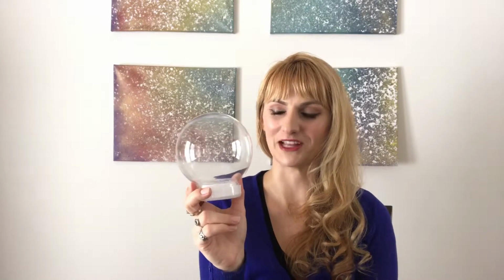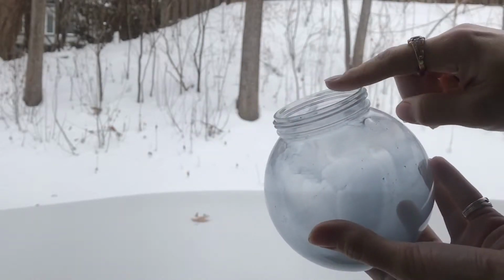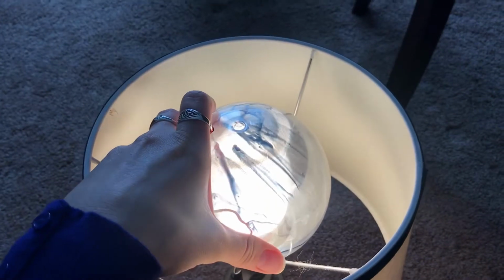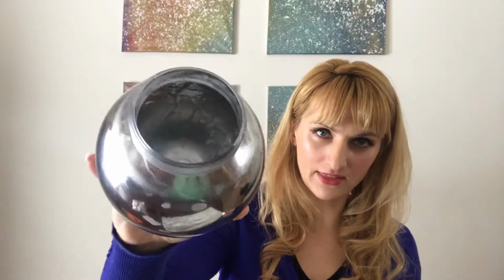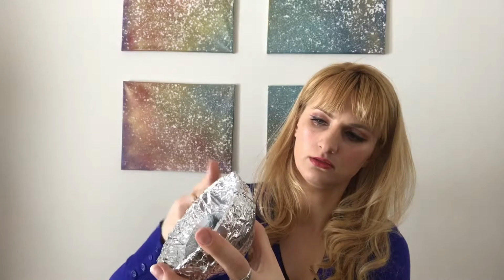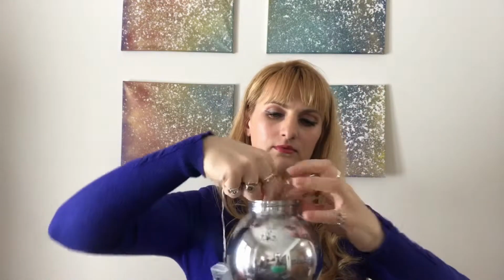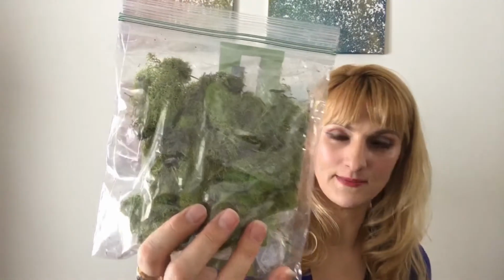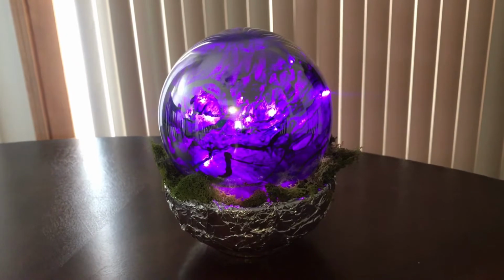DIY Fairy Lamp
Hi Lovely Crafters!

We’re transporting our DIY crafting game into a new dimension and making a beautiful fairy table lamp. There’s something magical and captivating about sparkling lights, just on the edge of your vision. It brings to mind childhood adventures, fairy tales, and magic.

Today’s project is turning a few ordinary items into a gorgeous, glowing orb of sci-fi wonderment. It’s a perfect unique lamp to add a bit of whimsy and bring a little touch of magic into your room décor.

The glowing color of the lamp is determined by the color of lights you use. I chose purple. The moss adds that bit of fairy tale ambiance, like the orb is glowing with magic whilst floating peacefully above a hidden forest floor. Something completely otherworldly, but also quite earthy. I personally love the moss addition, without it, the lamp looks a bit too sci-fi. I prefer the fairytale.

If you’d like to make your own DIY fairy lamp I’m including the items I used below.

Plastic Snow Globe

Purple Fairy Lights

Happy Crafting!